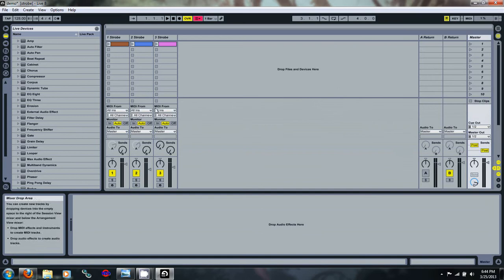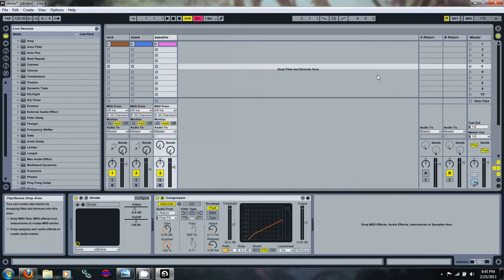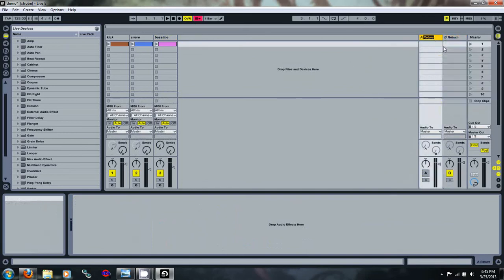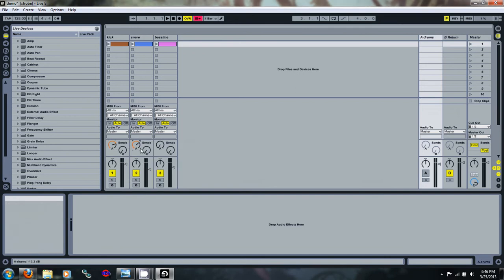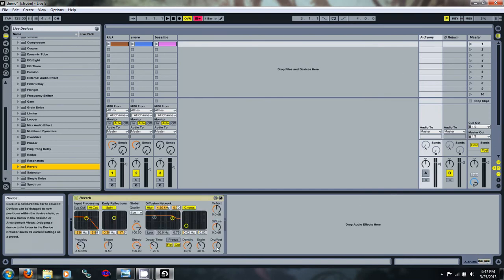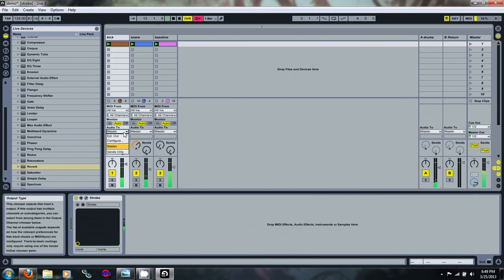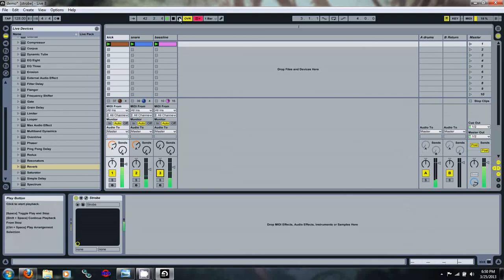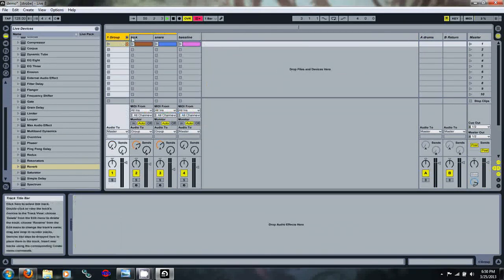IMPMOOC Week 3 Peer Review - Submix in Ableton Live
join me for a stuttering adventure through ableton live where I still managed to go past the 5 minute mark with half of the content pre-arranged. xD (sorry for that, it was not intentional)